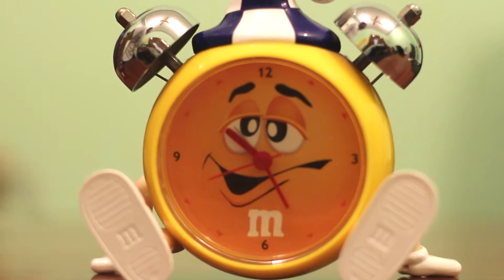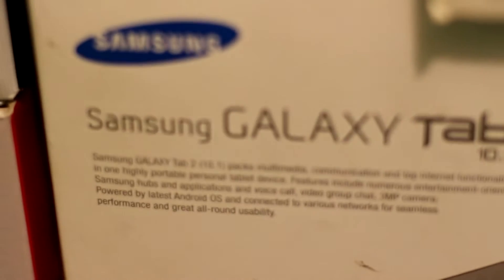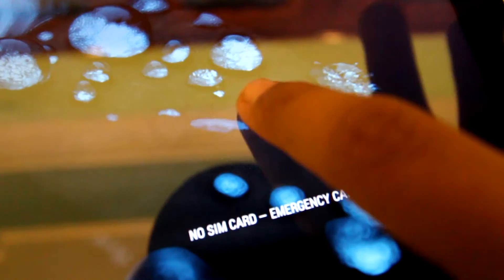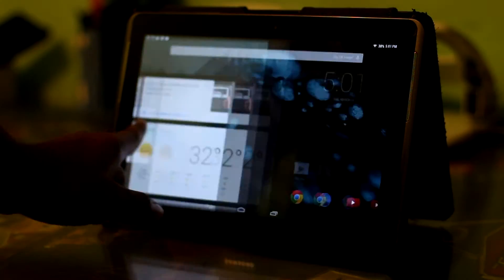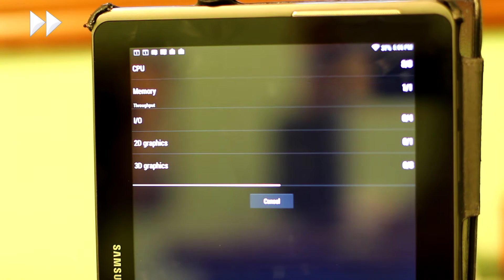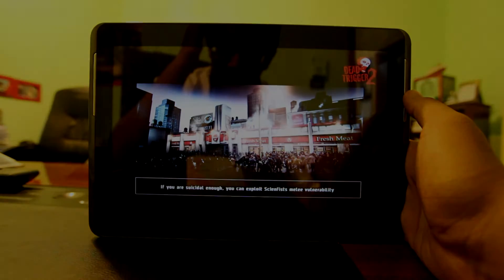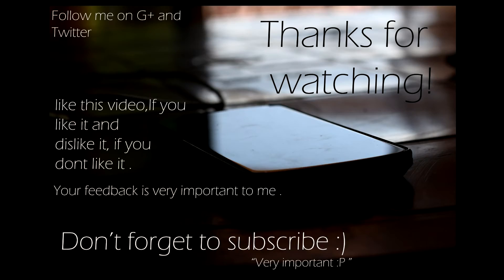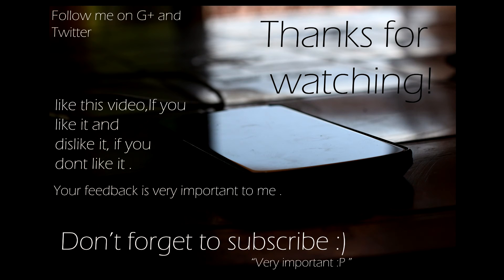Android kitkat on the Tab 2 "quick look"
This is android Kitkat on the tab 2 10.1 , its an unofficial rom based on Cyngonmod, this just a quick video not a review.